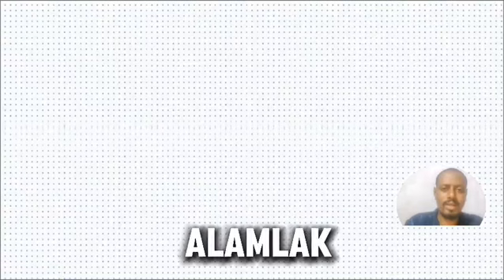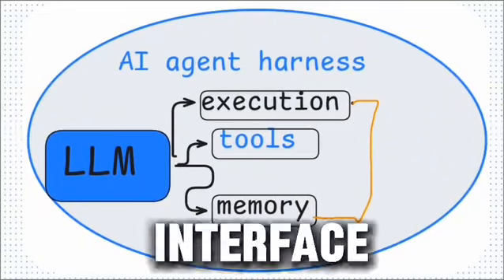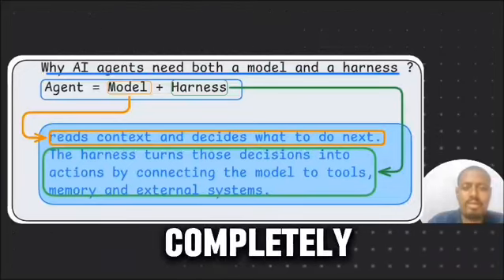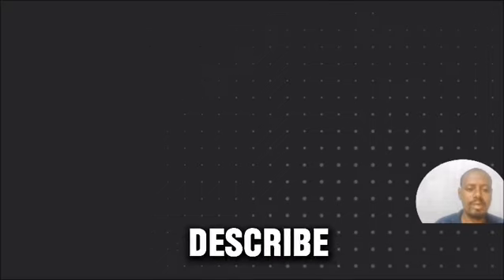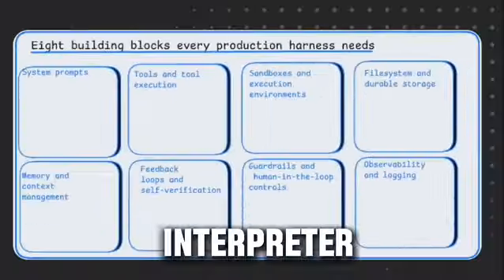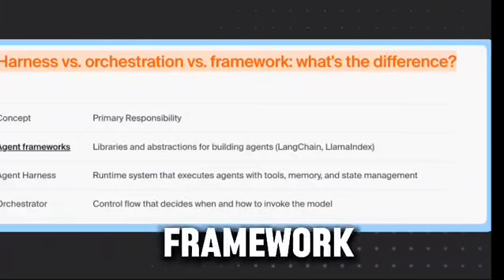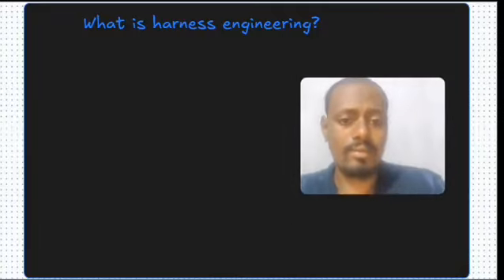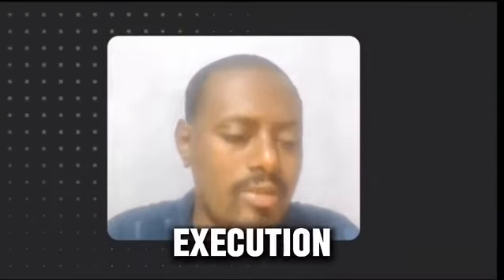Agent Harness Engineering: The Missing Architecture for AI Agents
Raw LLMs are stateless, prone to context rot, and hallucinate tool parameters when left unsupervised. If you want AI to run autonomous, multi-step workflows without breaking production, you don't need a better prompt—you need an Agent Harness.

Join me as I break down the runtime infrastructure behind production-grade AI workers, covering everything from sandbox isolation and memory persistence to self-verification loops.

⏱️ Timestamps:
0:00 The problem with raw LLMs
0:45 What is an Agent Harness?
1:50 The 4 major failure points of autonomous runs
3:10 How the harness execution phases work
4:30 Disambiguating Agent, Model, and Harness
5:45 8 essential architectural components
7:30 Harness vs. Orchestrator vs. Framework
8:40 What is Harness Engineering?
9:50 The shift from Prompt Engineering to Harness Engineering